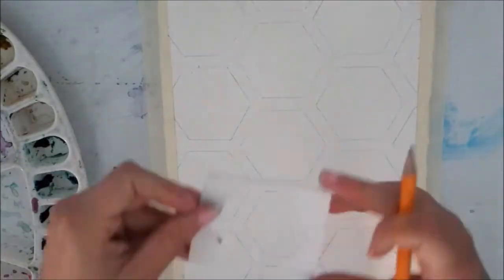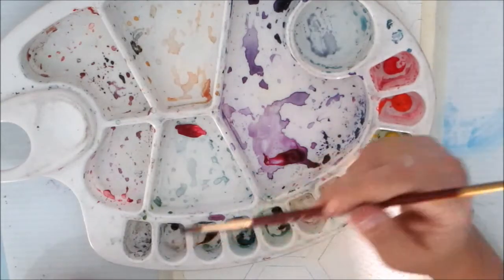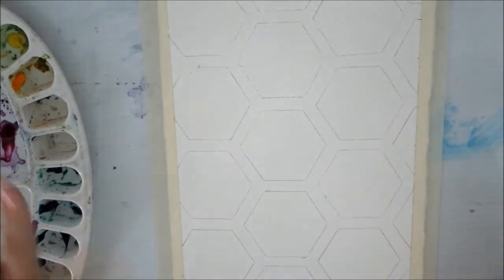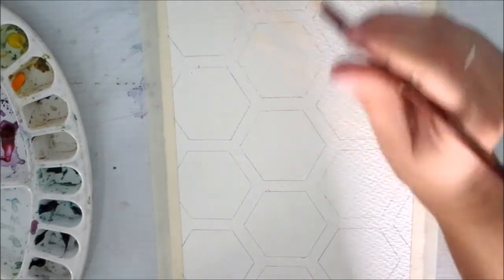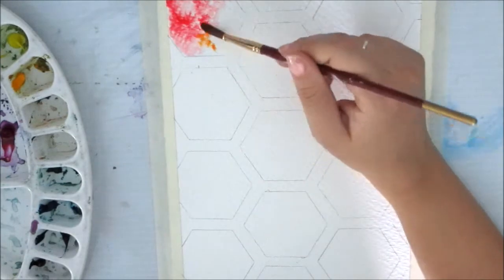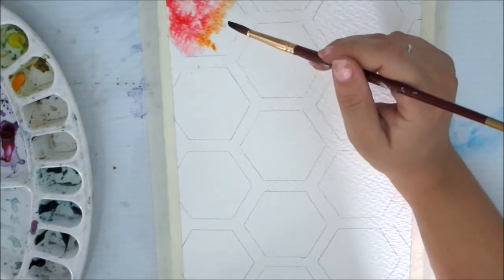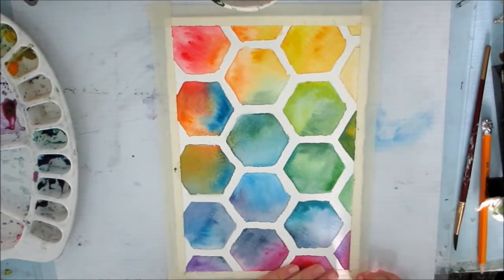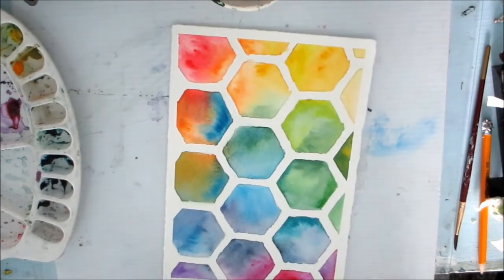Easy watercolor | Honeycomb color pattern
Easiest watercolor tutorials!